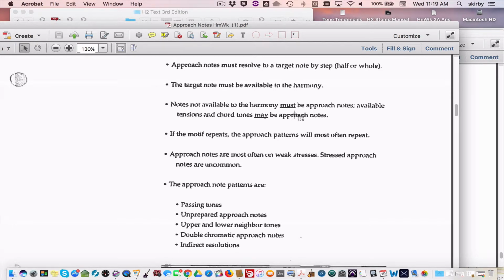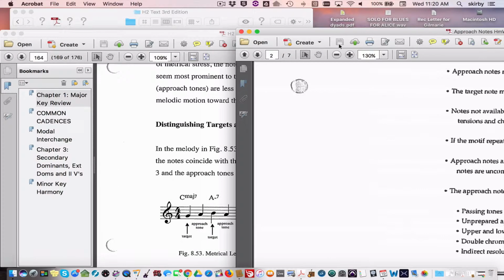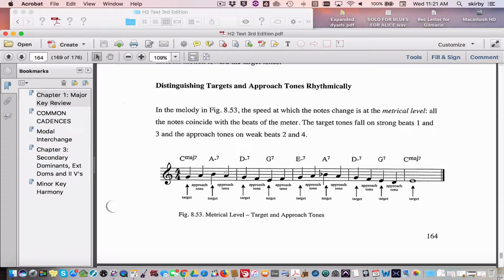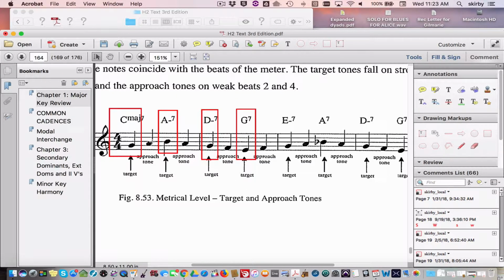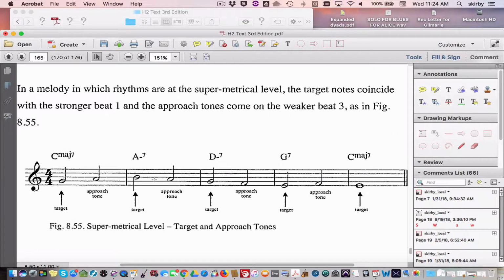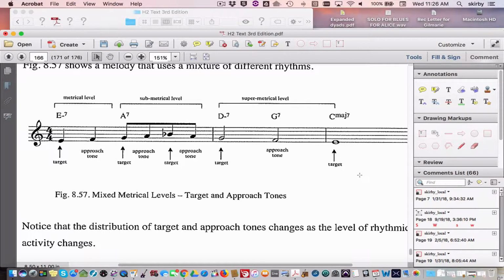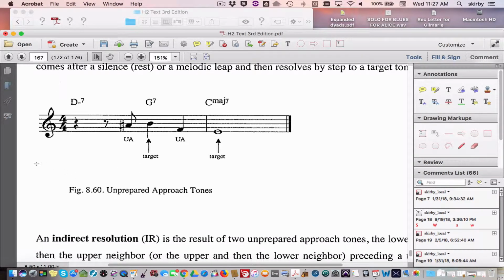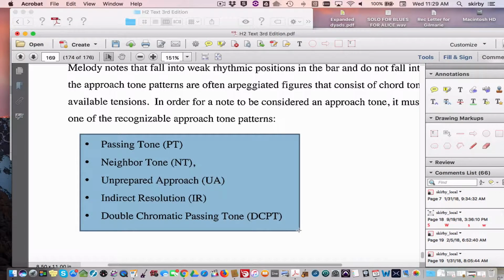Metrical Level and Melody Harmony Relationships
Metrical Level and Thinking About Melody Harmony Relationships